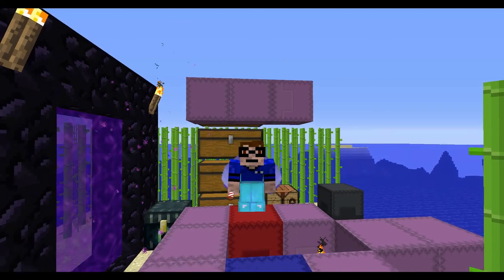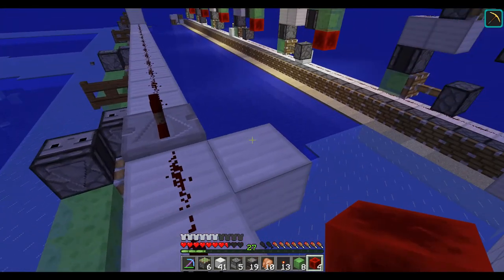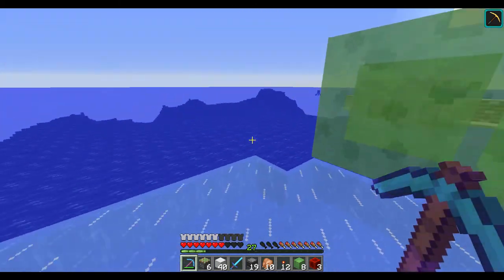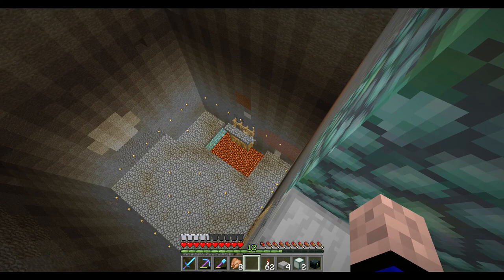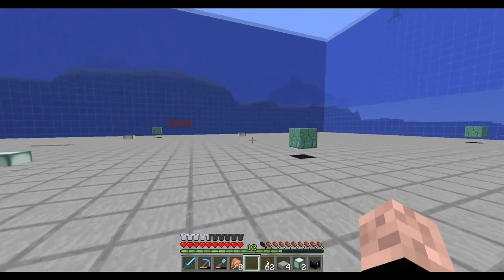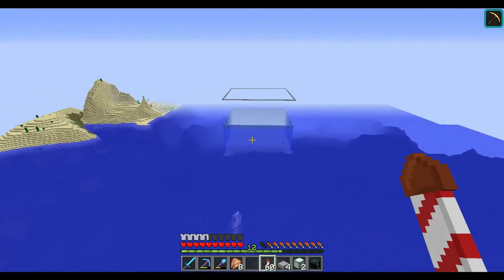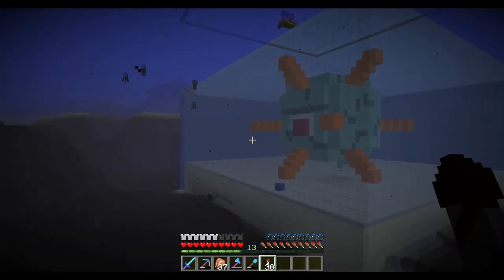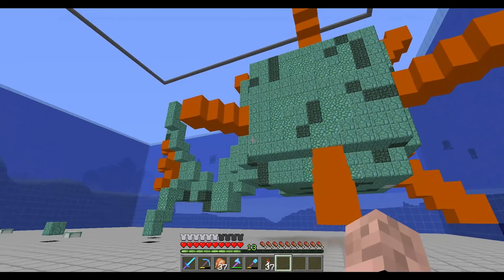HaHaCienda | 7 | Fish Tank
Welcome to the HaHaCienda, a server only accessible to patrons and mixer.com subs of the one and only MisterJoker!